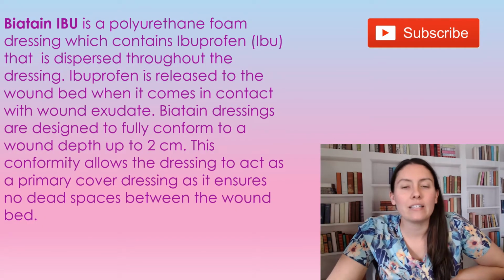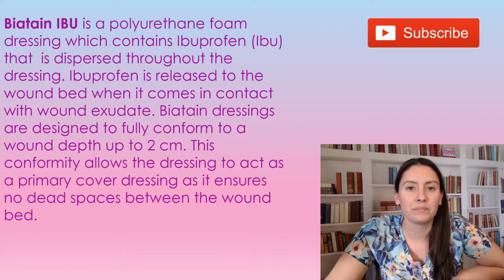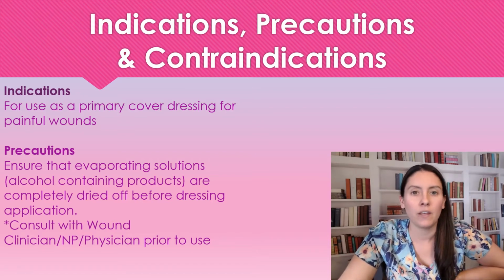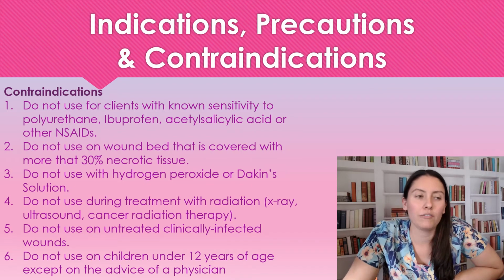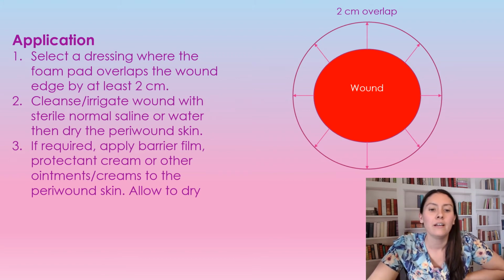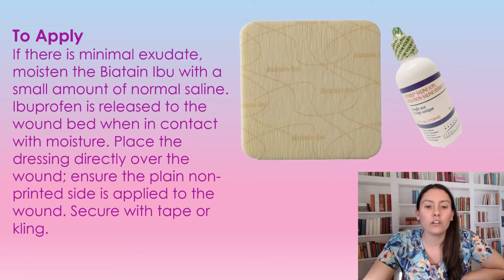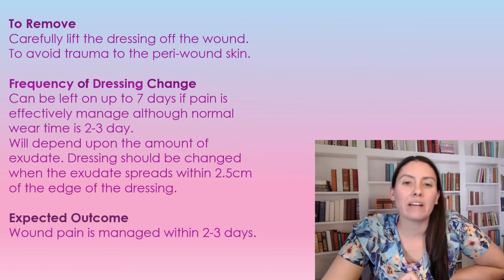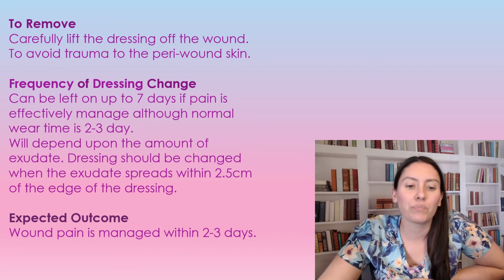Biatain Ibu : How / when to use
In this video I will discuss how and when to use Biatain IBU (ibuprofin dressing)

Wound care course:
If you are looking for full wound care course I offer a self paced course that will give you everything you need to know about wound care. I made this course as easy as I could allowing you to understand the full circle of wound care as the actual wound is just a small part of the equation, while keeping it to the point as I know all to well how valuable time is.